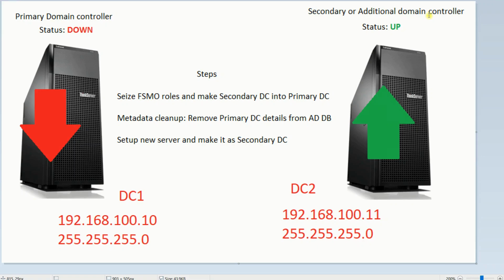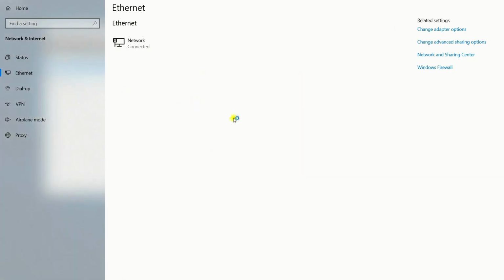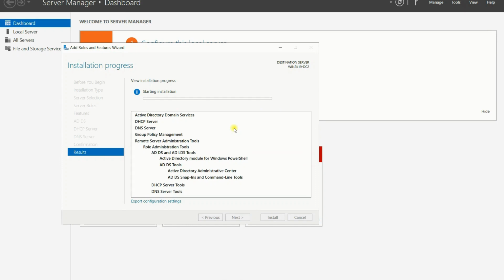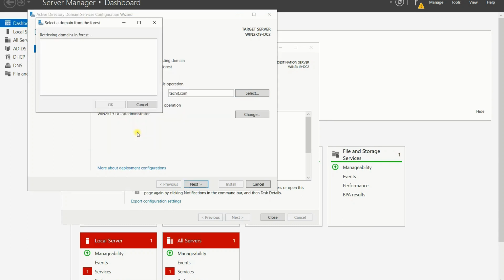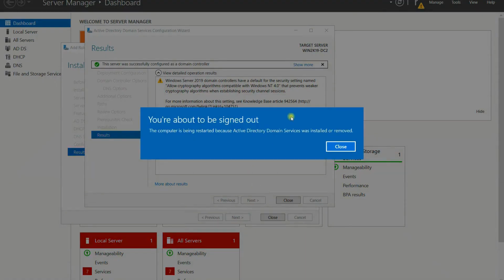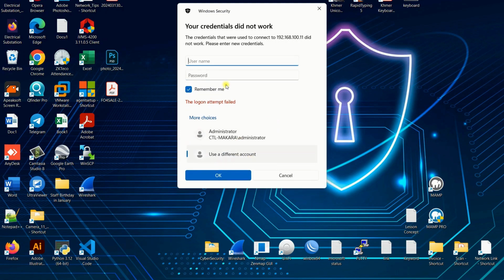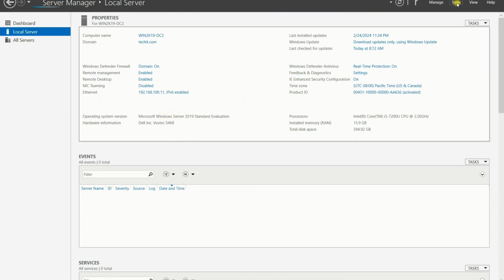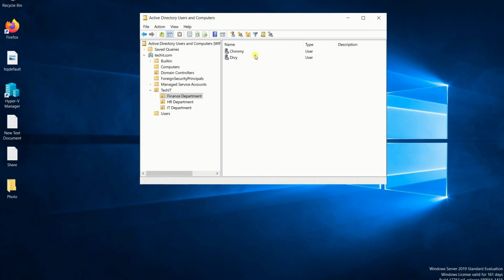How to Add and Configure Secondary Domain Controller to existing Domain Lesson17 | Msolved Tech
In this video , I will show you how to add additional domain controller to the existing domain. Add Second Domain Controller (DC2).